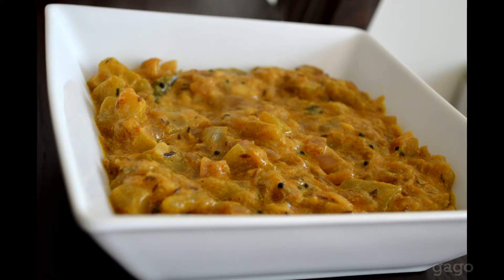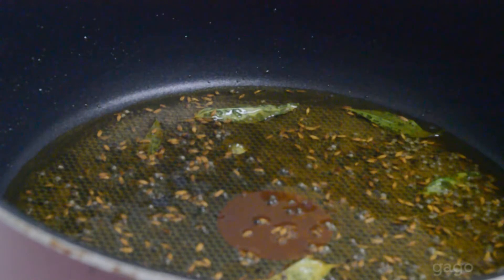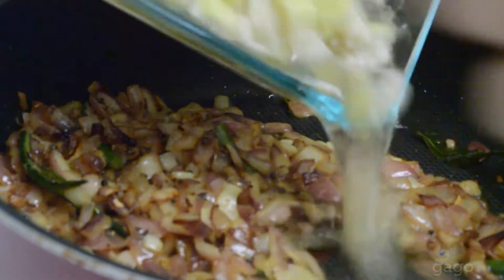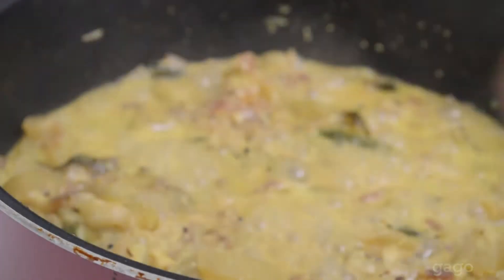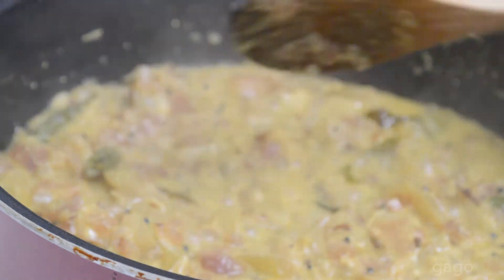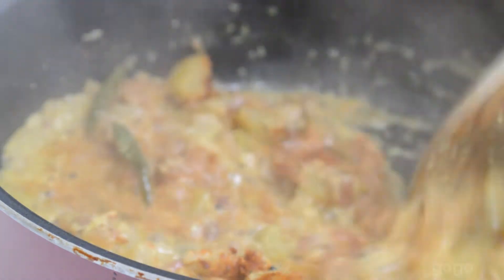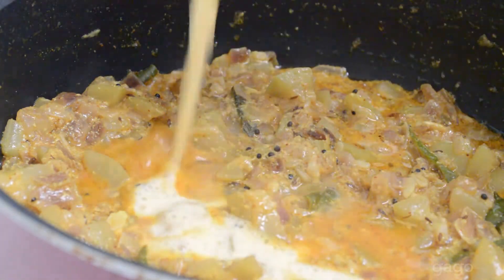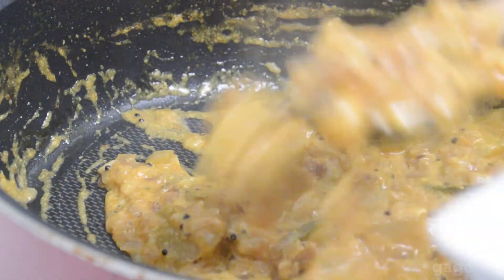Bottle gourd with Milk Curry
Ingredients:
•         1 T spn of Mustard Seeds
•         1 T spn of Zeera
•         1T spn of Turmeric Powder
•         3 Spns of Oil
•         1 Bowl of chopped Onions
•         3 Green Chilli
•         1 Bottle gourd
•         1.5 T spns of salt
•         2Tb spns of Chilli Powder
•         2 T Spns of gram Flour
•         2 Cups of milk

Instructions:
1. Cook Bottle gourd pieces in microwave for around 5 to 10mins. Keep them aside.
2. Heat oil in a Pan and add Mustard seeds, Zeera, Turmeric Powder. Let them fry for a while.
3. Now add chopped onions and sliced green chilli. Fry them together until the onions are caramelised
4. Add cooked Bottle gourd pieces to the pan. Cook them well. Close the lid and cook them until the pieces are soft.
5. Add Milk, salt, and let it cook for some time.
6. Add Chilli Powder to the mixture. Fry them for around 2 to 3 mins.
7. Add gram flour with some milk (So that it doesn’t get lumpy) and add to the pan. Let it cook with closed lid for around 5 mins.
8. Serve it hot with Rice and some ghee 